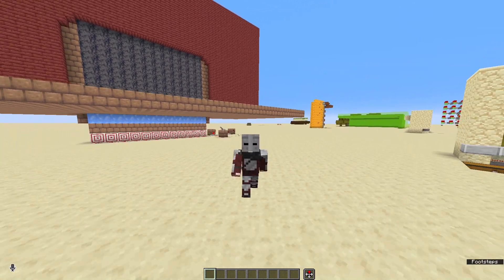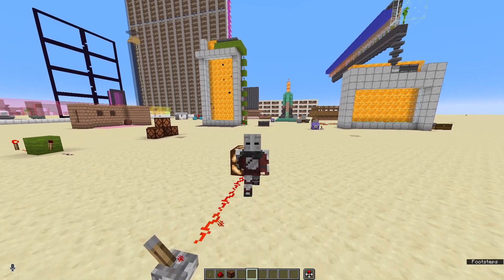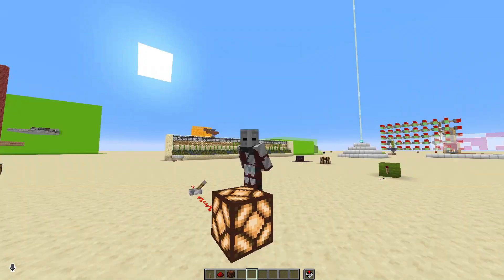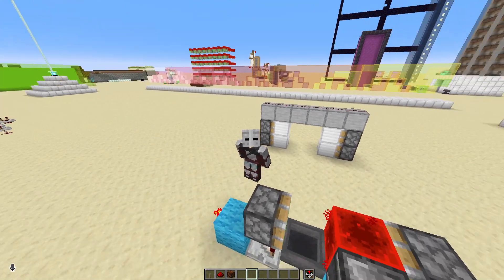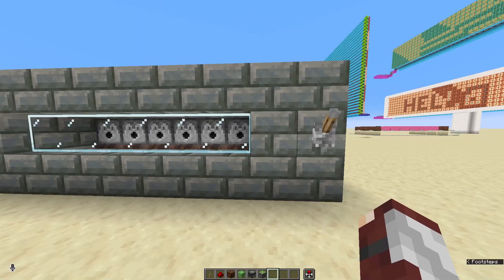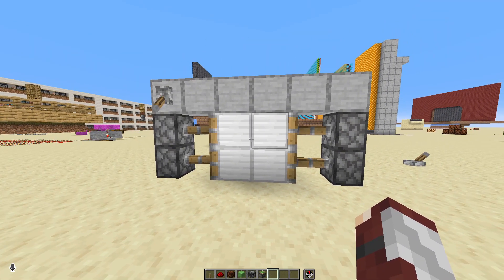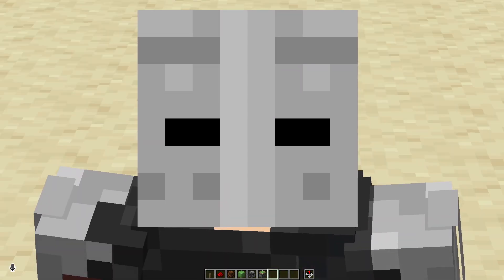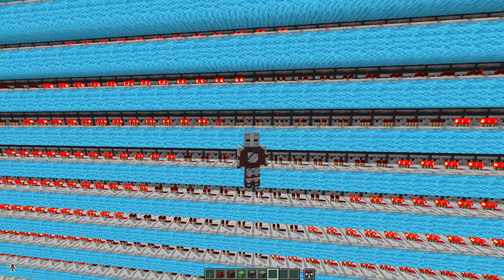What is redstone and how does it work?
This is the second episode in the Redstone tutorial series. Today I will explain what the purpose of redstone is and what types of things you can do with it.